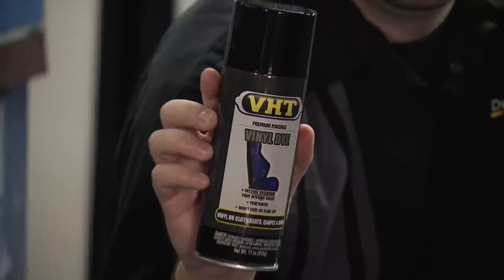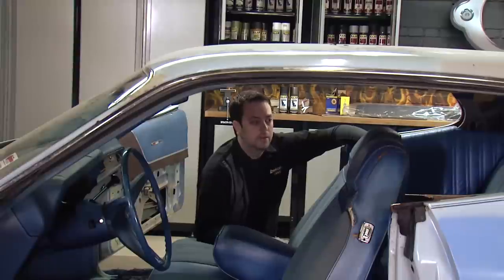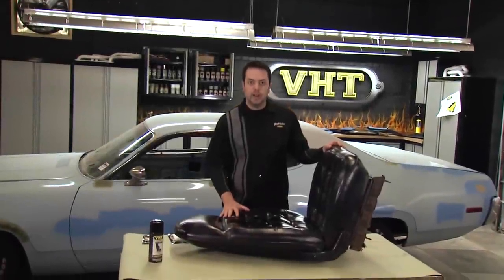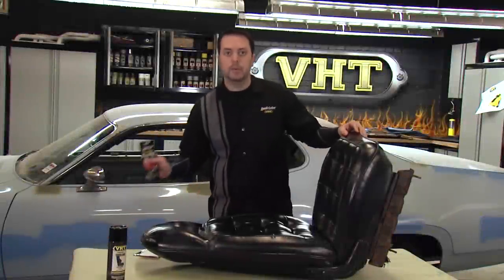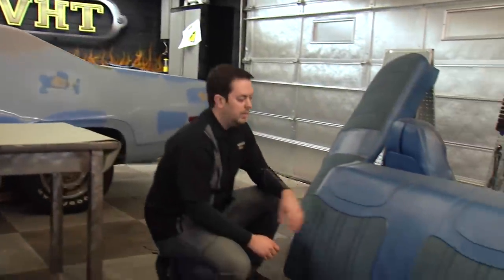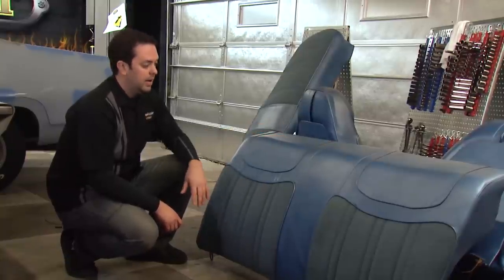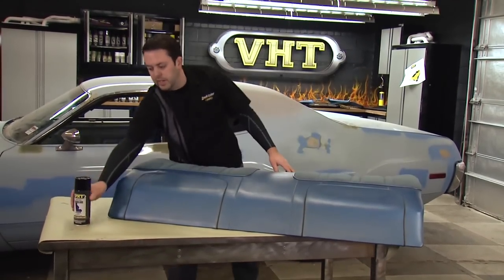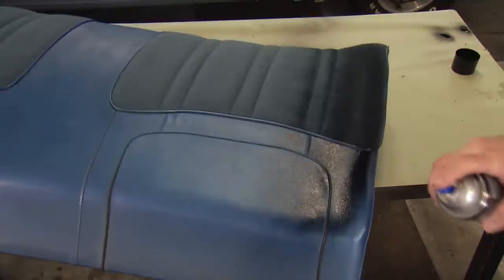Painting Car Seats with VHT Vinyl Dye - Restoration of 1972 Plymouth Satellite Sebring Plus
We'll be restoring this '72 Plymouth Satellite Sebring Plus with our line of high heat, performance paints! The restoration is starting from the inside out.